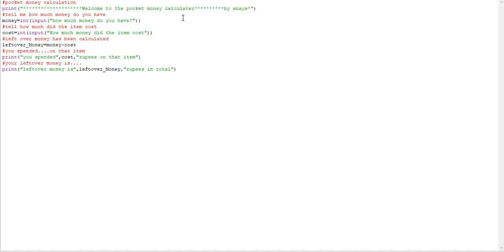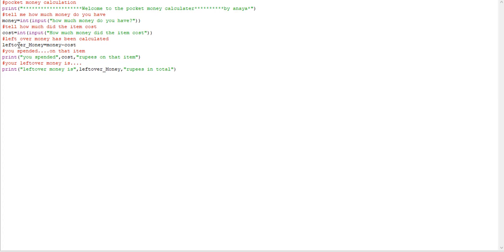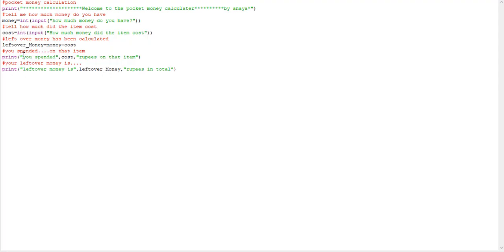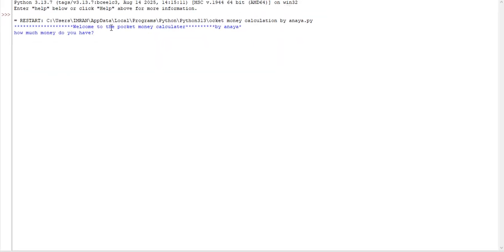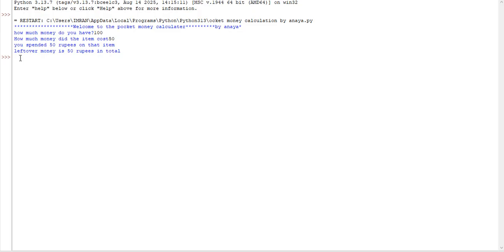Pocket Money Calculator – Meet Anaya Imran! 🚀 | Python Success Story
In this inspiring video, we showcase the incredible journey of our talented student Anaya Imran, who has successfully completed her Python programming course!

Starting from the very basics like Hello World, Anaya worked her way up to building advanced-level projects — including a fully functional ATM system.

🔹 Completed 10+ hands-on projects
🔹 Built strong programming fundamentals
🔹 Learned problem-solving and real-world application development

In this video, Anaya presents one of her standout projects, demonstrating her skills, logic, and confidence as a young developer. 👩‍💻

Her journey is proof that with dedication and the right guidance, anyone can master coding step by step.

📌 Watch till the end to see her project in action and get inspired!

Welcome to AKS Skills Academy, your one-stop destination for mastering the tech skills of tomorrow! In this video, we’ll take you through the exciting courses we offer, designed to empower learners of all ages and skill levels. From coding basics to advanced robotics, we cover it all to help you stay ahead in today’s digital world!

Courses We Offer:

Code.org (Beginner to Advanced): Start your coding journey with the world’s most popular coding platform. Learn programming fundamentals and develop problem-solving skills in an interactive, beginner-friendly environment.

Scratch (Basic to Advanced): Dive into the world of coding with Scratch, the visual programming language! Whether you’re a beginner or looking to take your skills to the next level, our Scratch courses help you create animations, games, and more.

Robotics: Learn to build and program robots using hands-on projects. From basic models to complex robots, we provide the knowledge to bring your robotic creations to life!

App Development: Take your ideas and turn them into functional mobile apps! Our App Development course will teach you how to design, develop, and deploy apps for both Android and iOS platforms.

Web Development: Master the essentials of web development including HTML, CSS, and JavaScript. Build your own websites and gain a deep understanding of web design and development techniques.

Python Programming: Dive deep into Python, one of the most powerful programming languages in the world! From basic syntax to advanced concepts, this course covers it all, equipping you to build apps, games, and even machine learning models.

Why Choose AKS Skills Academy?

Expert Instructors: Our trainers are industry professionals with years of experience, ready to guide you.
Hands-on Learning: We focus on practical, project-based learning to help you apply your skills in real-world scenarios.
Flexible Learning: Learn at your own pace with flexible schedules that fit into your life.
Affordable & Accessible: High-quality education that doesn’t break the bank, making learning accessible for everyone.
Career-Ready Skills: Learn skills that will open doors to exciting career opportunities in technology.
At AKS Skills Academy, we are committed to providing top-notch tech education and helping you achieve your career goals. Whether you're just starting or looking to upgrade your tech skills, our courses are designed to give you the foundation and expertise you need to succeed.

Join us today! Let’s code, create, and innovate together!